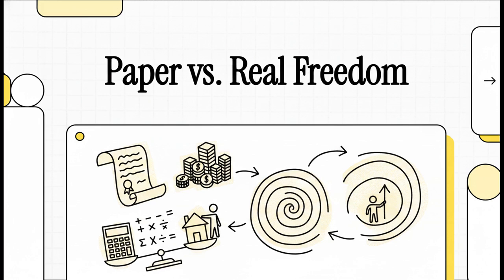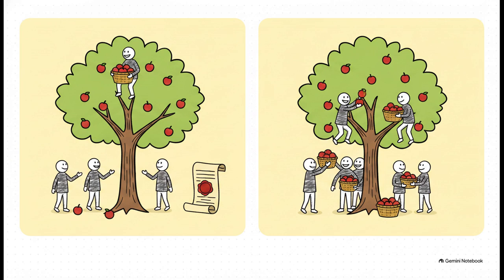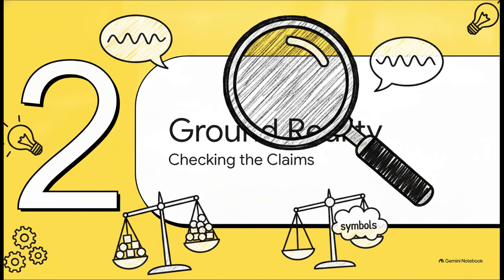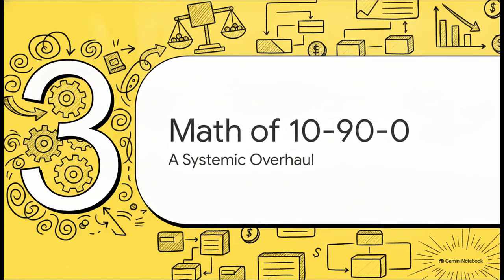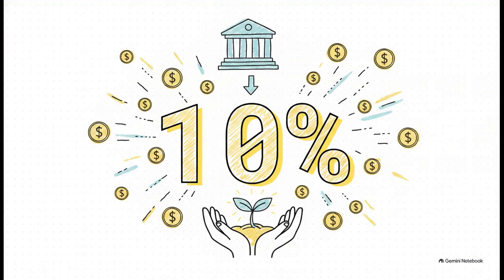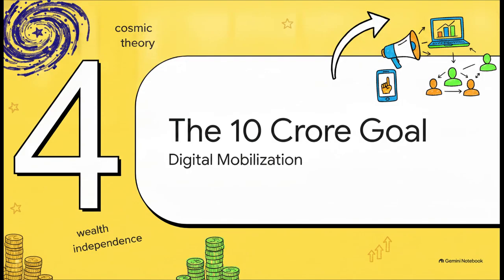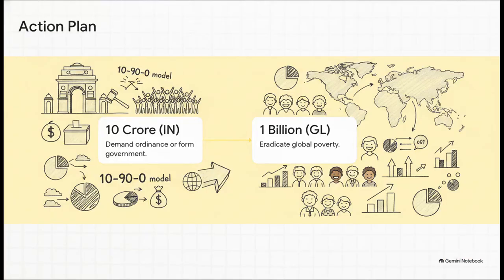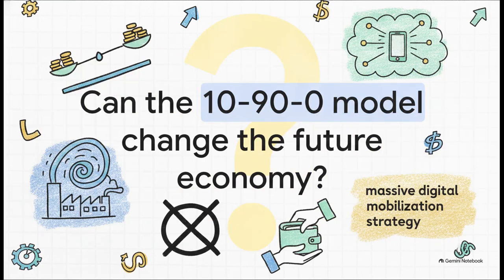Is your independence real, or is it just on paper?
In this eye-opening video, we analyze the gap between symbolic "Paper Freedom" and actual "Economic Independence" through Karma Nayak’s revolutionary 10-90-0 Model.

What you will learn:

The Illusion of Freedom: Why having a flag and a house doesn't mean you're free if the keys to the safe and the grain store are held by outsiders.

The 80-Crore Paradox: A logical analysis of why 80 crore people still depend on free government rations if poverty has truly been eradicated,.

The Garden Analogy: An easy-to-understand example of a family garden where only 1% has the right to pick fruit while the rest wait for "fallen scraps",.

The 10-90-0 Solution:

10% Rule: Every citizen’s direct cash birthright for immediate economic security,.

90% Rule: Returning control of 90% of land, resources, and trade to the productive indigenous society,.

0 Rule: Implementing a 10x penalty on exploiters to crash the corrupt system and end corruption,.

Our Mission: We are on a journey to reach 10 Crore subscribers in India to demand an Ordinance for this model, and 1 Billion supporters globally to end world hunger and poverty forever,,.